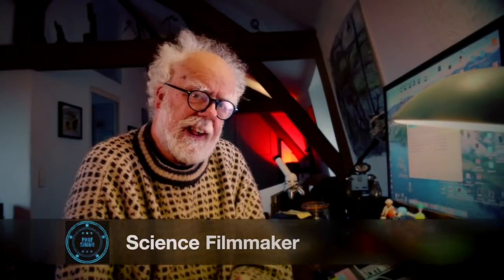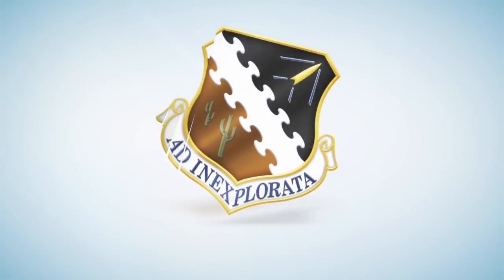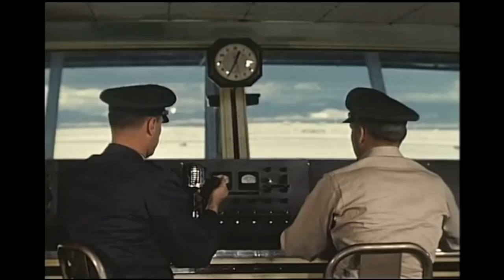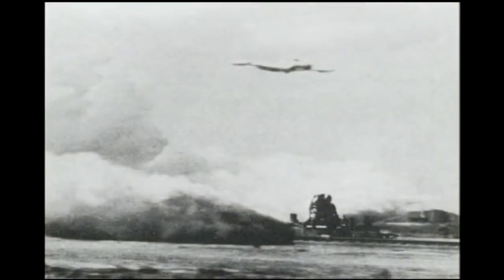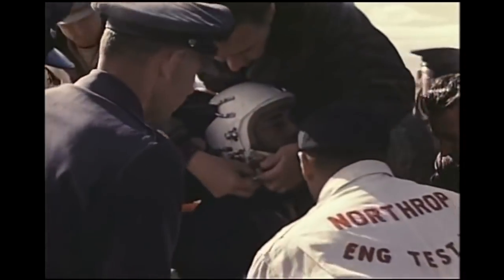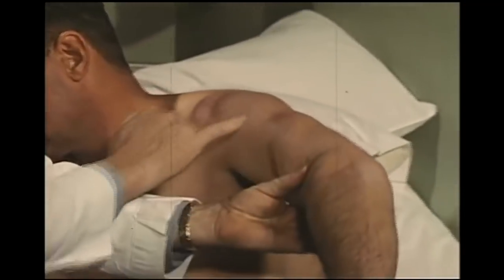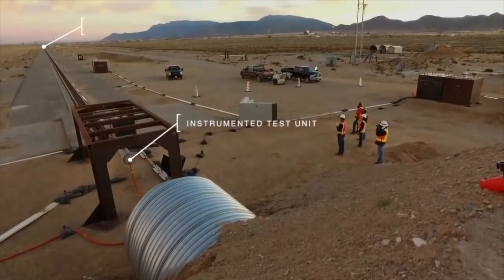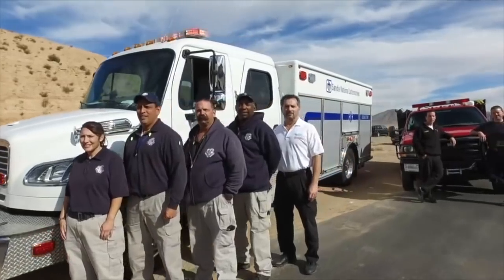Hypersonic test facility -Prof Simon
Holloman AFB has a high speed sled test facility. Here are some films from its history. The speed has increased from 600mph to 6000mph.